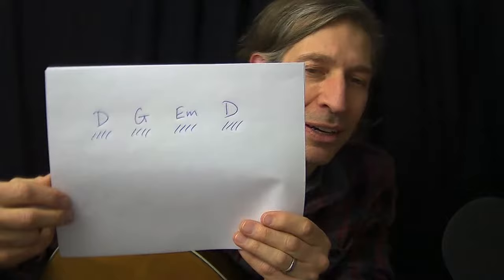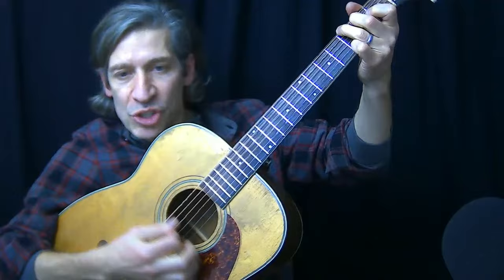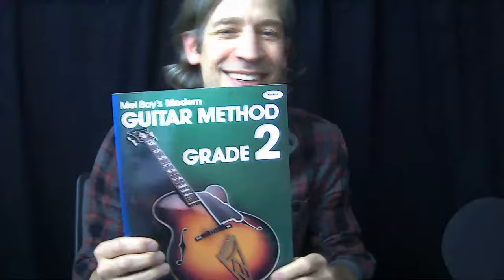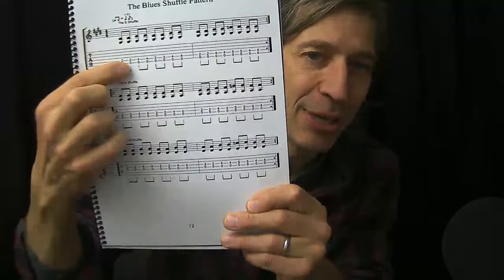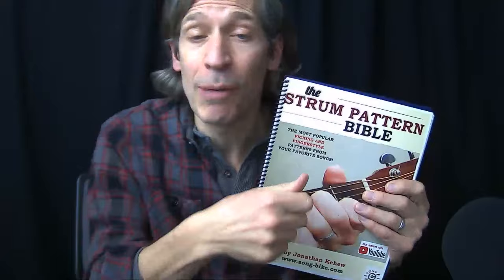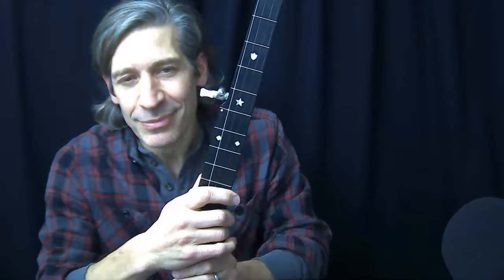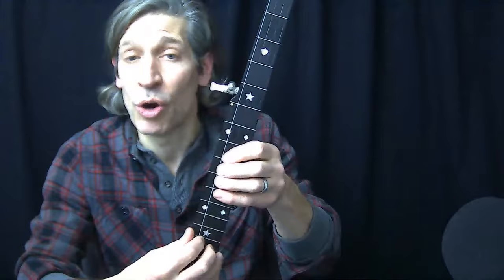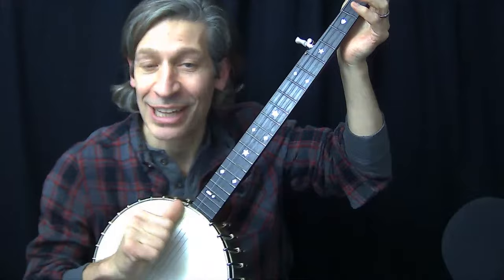Livestream Guitar Q&A #30.2 with Jonathan Kehew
Part 2 of Livestream #30
0:00 intro
0:59 Preparation for This Week's Play-Along: "Higher And Higher" by Jackie Wilson
07:44 This Week's Play-Along: "Higher And Higher" by Jackie Wilson
12:50 The Worst Guitar Book Ever
18:09 when was TAB invented?
19:40 combination piano/guitar books are really bad
23:09 This Week's Poll Results: 75% are ok with occasional Friday 5pm ET livestream
24:22 how do you figure out which neck size is right for your hand?
29:10 would you say the guitar is a harp and drum in one?
32:30 a little banjo playing for our 30th episode!
44:59 having trouble playing "Helpless" by Neil Young as a solo performer - I do best playing along with the recording
46:52 is learning another stringed instrument helpful when working on your guitar skills?

Don't forget I have a YouTube playlist of previous livestreams